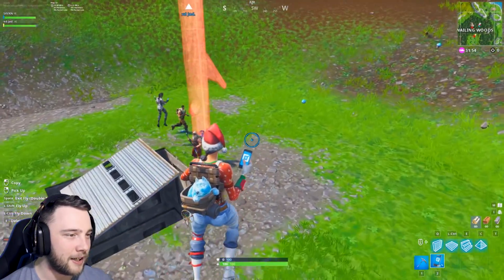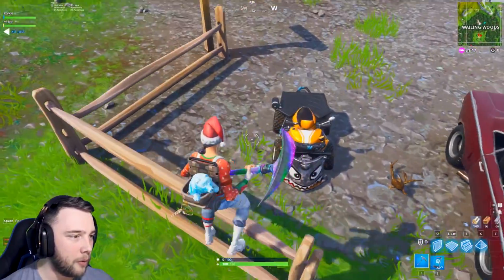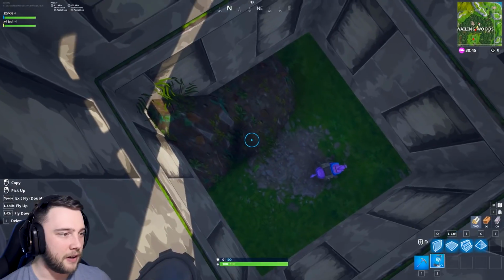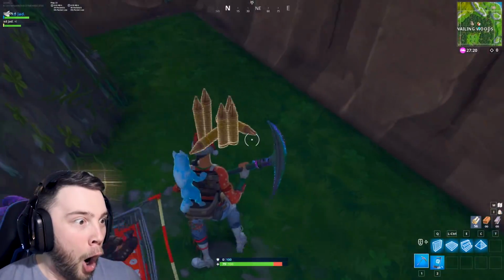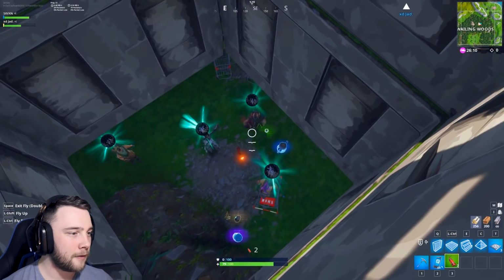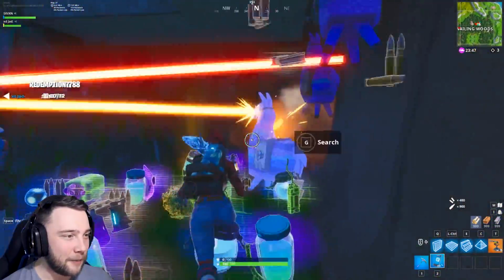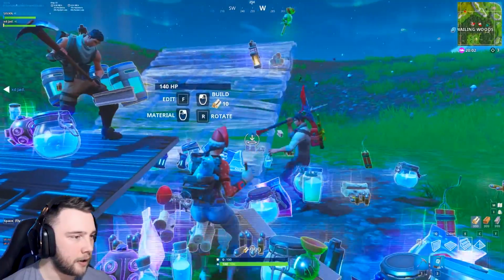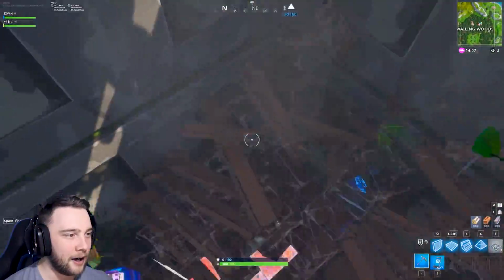I OPENED the SECRET BUNKER In Fortnite Season 7 and FOUND...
Fortnite Battle Royale Myths. Opening the secret bunker in wailing woods. In today's Fortnite creative mode video, we decided to explore the Wailing Woods bunker and this is what we found.

Other Fortnite Videos -